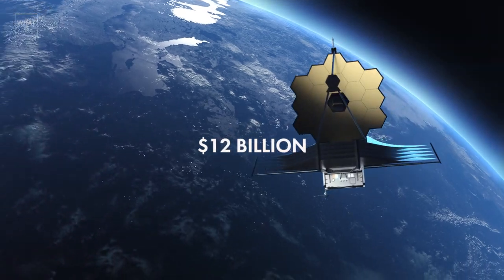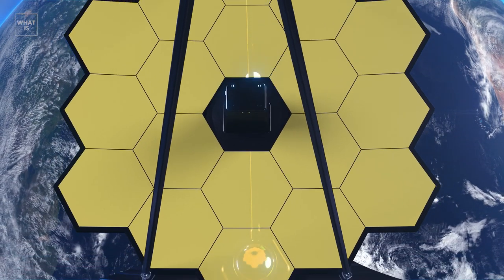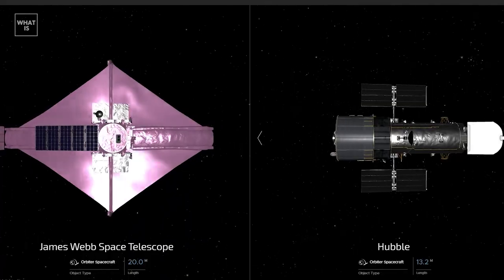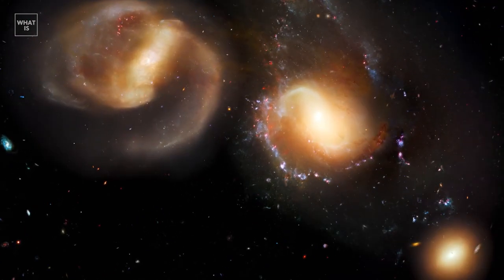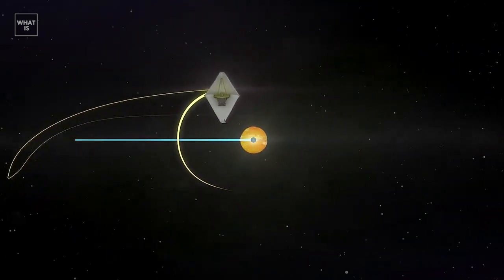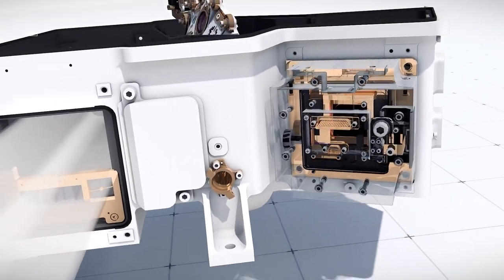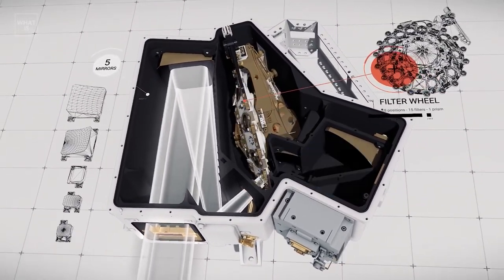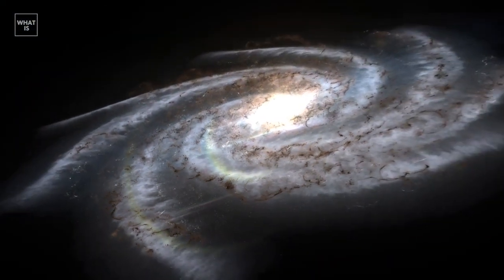James Webb Telescope NEW Alien Civilization Discovery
Space is so vast that some parts are no-go areas for humans because we can't survive
the long journeys! However, the distance won't stop us from exploring them, and that is
why we are placing powerful telescopes in space. The latest one to be launched is the
James Webb Space Telescope, which will help to unlock some of the deep secrets of
the Universe! One of the places it will investigate is the planet Proxima b, where it may
make a terrifying discovery of aliens! What exactly will the JWST see on Proxima b, how
will it make the discovery, and how will it change how we see space?
In this video we have compared two similar images of webb telescope and Hubble telescope, which says that in the background of first focused Image from webb telescope might have captured a supermassive Blackhole this is just a comparison there is no official from webb team about this.